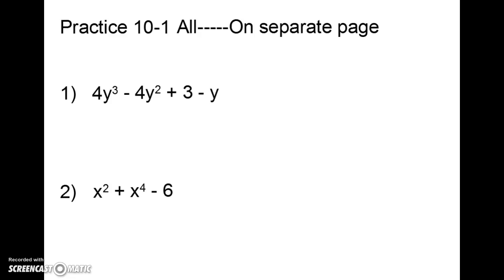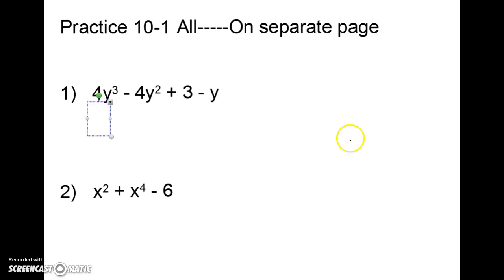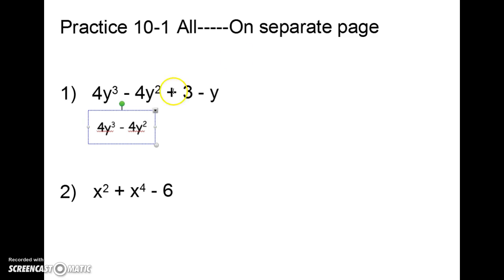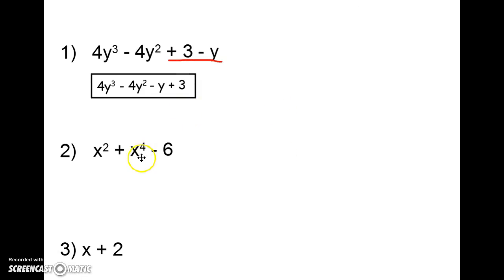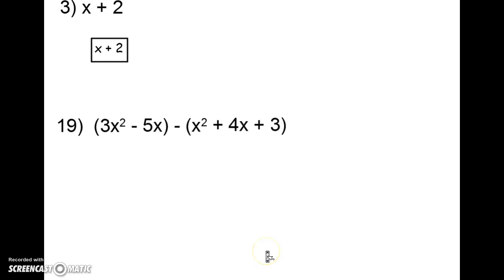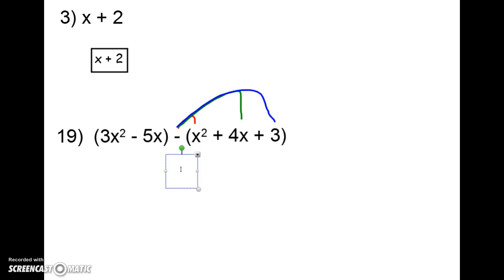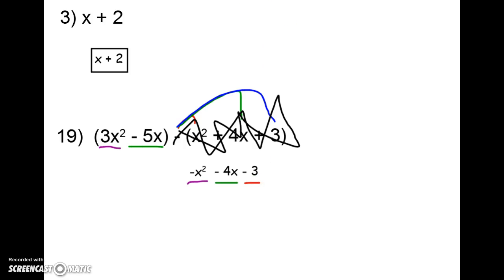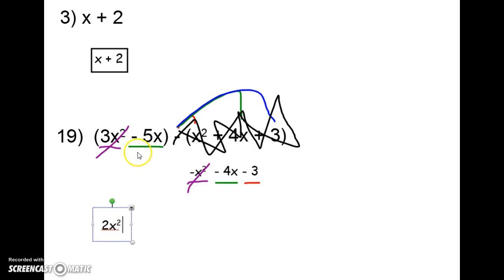Practice 10-1 Video 1